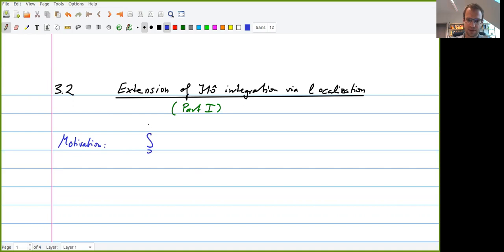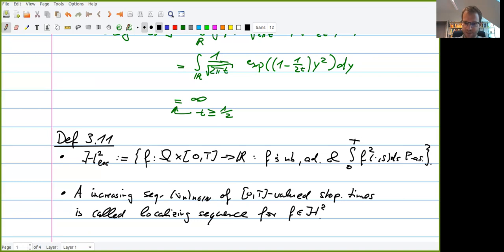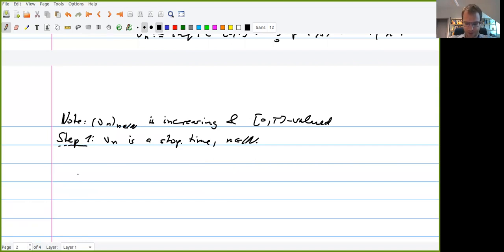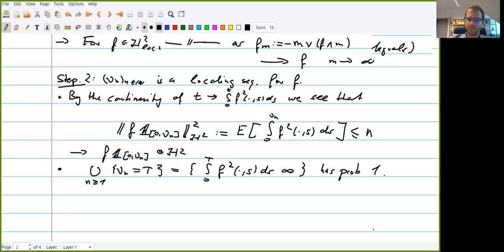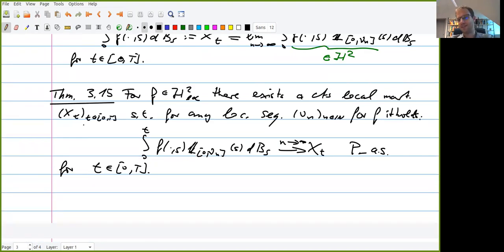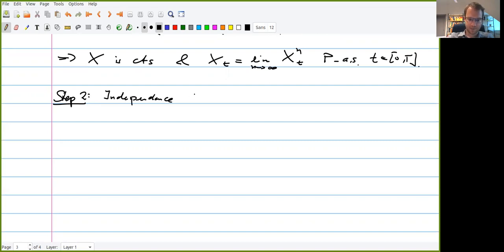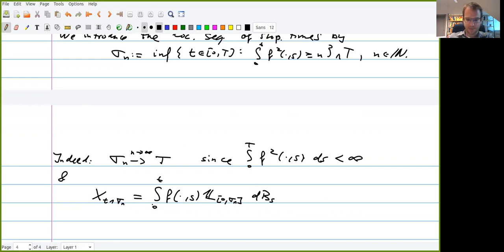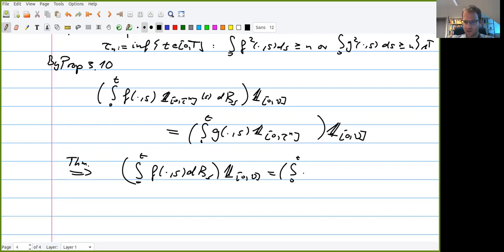C3.2.1 - Extension of Ito Integration